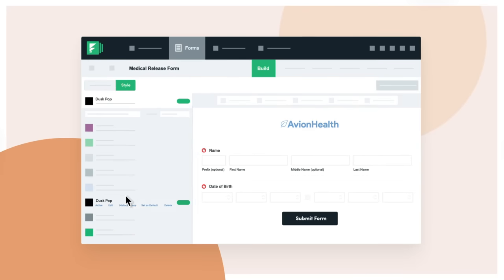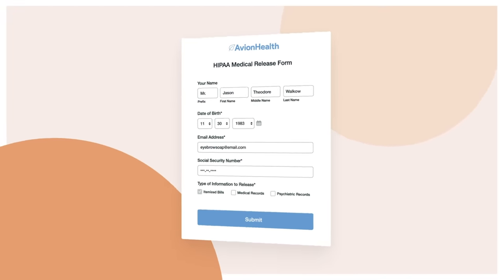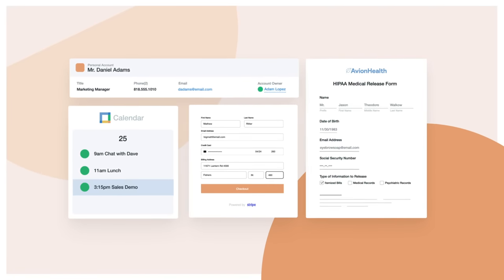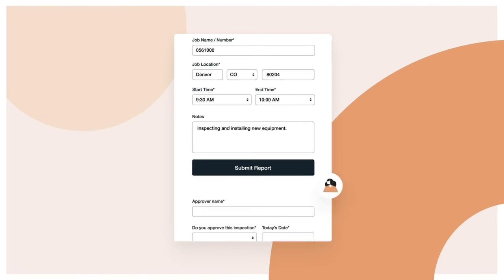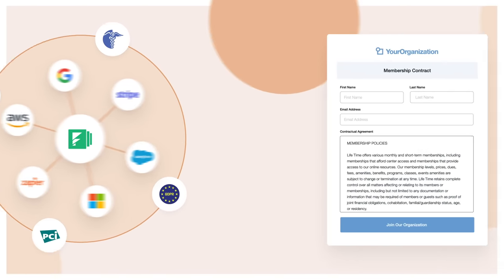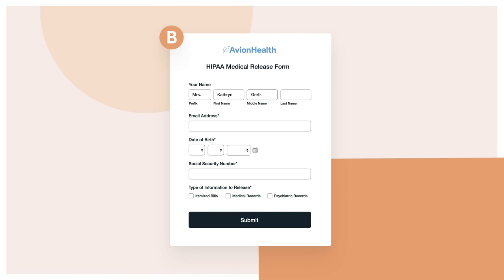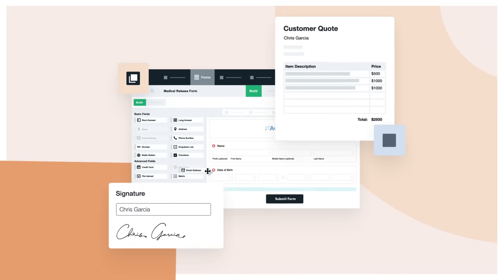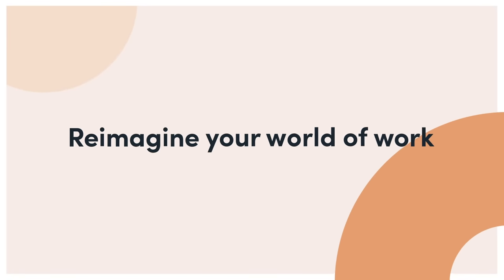Simplify your data collection with Formstack Forms⎜Formstack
Meet Formstack Forms, a no-code, drag-and-drop form and workflow builder.

Formstack Forms is so easy that anyone in your organization can build powerful solutions in minutes -- with no help from engineering or IT.

Drag in a few fields, customize your theme, even add conditional logic to make your form smarter. And just like that, you’ve built a great-looking form that captures and securely stores all types of information.

Now -- what you do with that information is entirely up to you.

Connect your form to your systems to have your form submissions instantly create records, like:
   ● Contacts in your CRM
   ● Calendar events
   ● Payment transactions
   ● and PDF Documents

You can also build internal forms that automatically create:
   ● project management tasks
   ● Support tickets
   ● Updates in internal communication channels
   ● Even workflows with different people assigned to different sections of the form along the way.

And that’s just scratching the surface. Because with our 60+ integrations, Open API, and enterprise-grade security and compliance, the possibilities are virtually endless. But if you need some inspiration, we have hundreds of out-of-the-box form templates you can use anywhere, including the Formstack Go mobile app for remote, offline use. And, with easy-to-use conversion tools like A/B testing to help improve your forms, you can ensure you're getting the highest conversion rates possible.

Go a step further, and truly unlock the power of digital transformation. With the rest of the Formstack platform, you can turn your form responses into beautifully designed documents of any format, and send those documents for digital signature — all with just the click of a button.

It’s time to reimagine your world of work. If you’re ready to modernize your business processes, try Formstack Forms today.